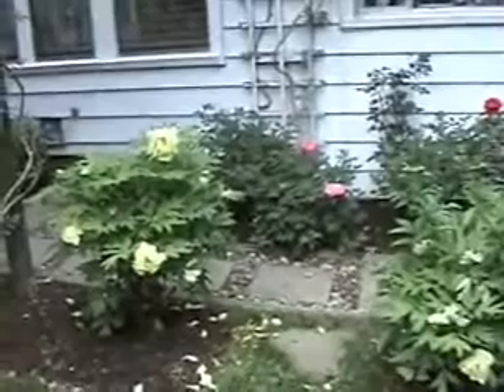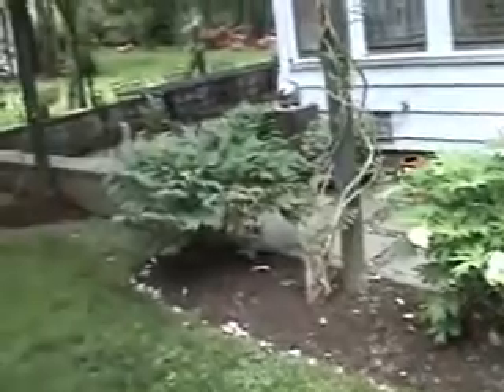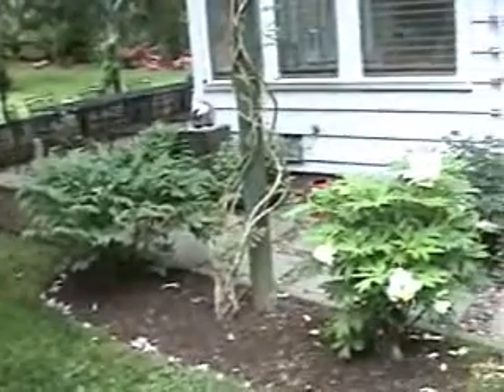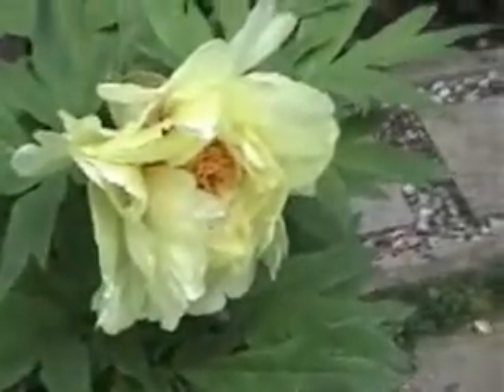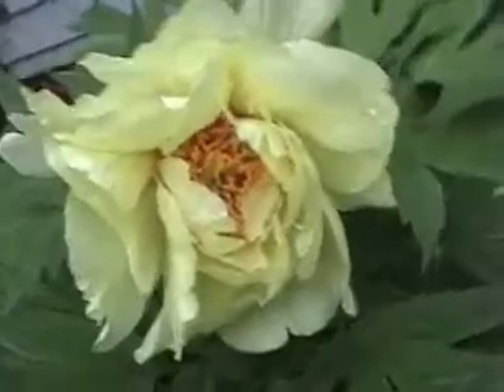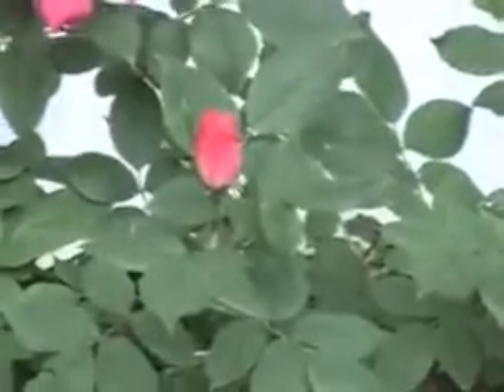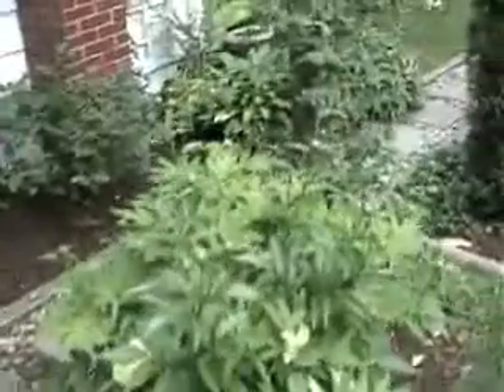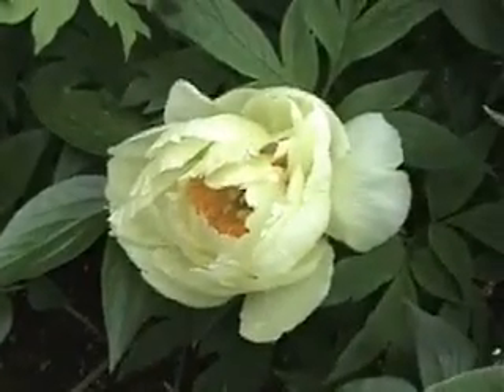Spring Tree Peonies and Roses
It's springtime! Come see some of our tree peonies - Chinese delights! - and Knock Out roses. Go to Design2Share.com for help with all your home decorating needs.